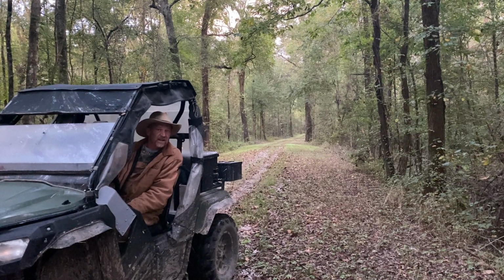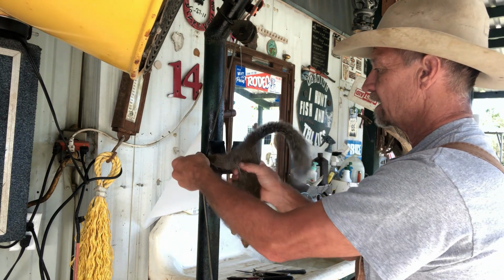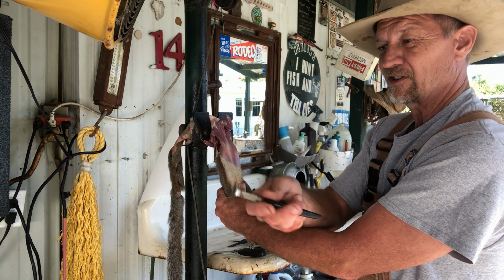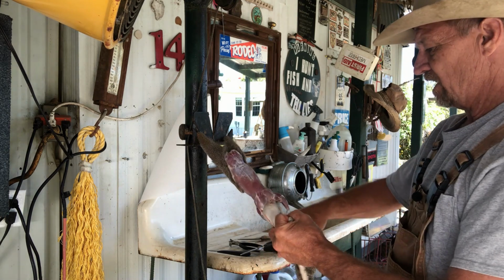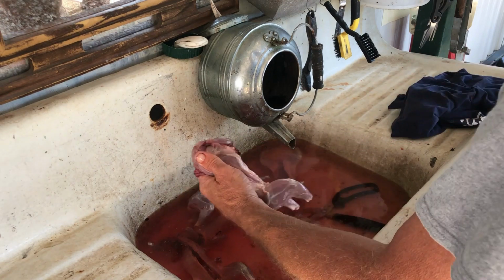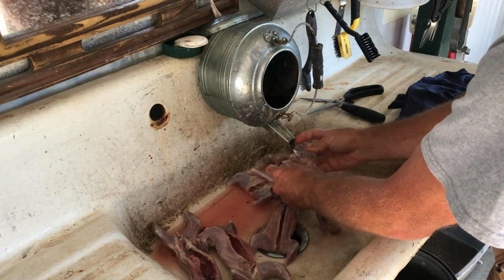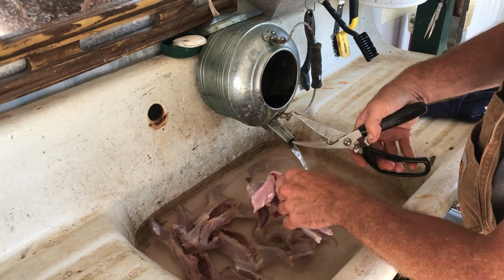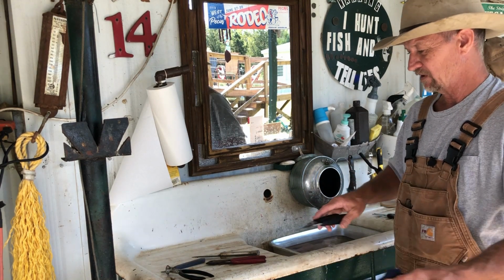HOW TO SKIN AND CUTUP SQUIRREL THE EASY WAY / TOOLS THAT MAKE SQUIRREL SKINNING SIMPLE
In this video we go squirrel hunting then I demonstrate how to skin squirrel with a homemade device to hold the squirrels. Also demonstrate how I cut squirrel simple and easy.

2) Anything you see me doing, Advice and/or information given is not professional advice and should be acted on at the user’s own risk.